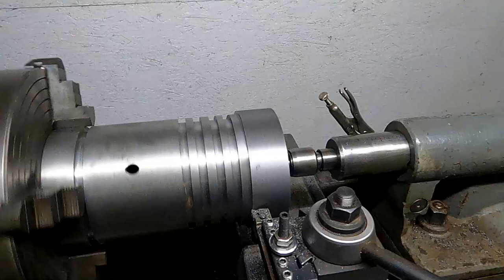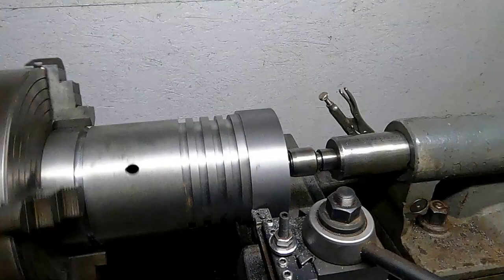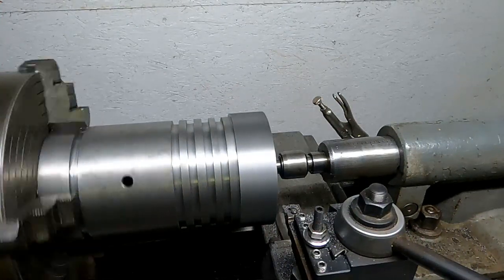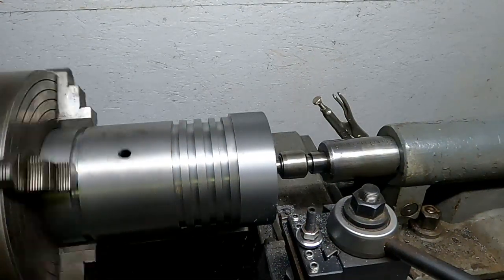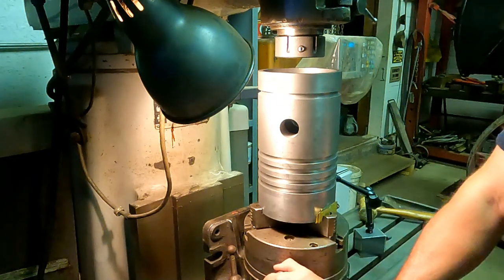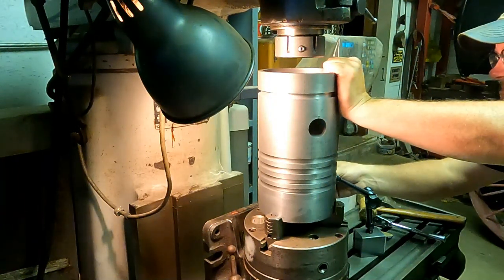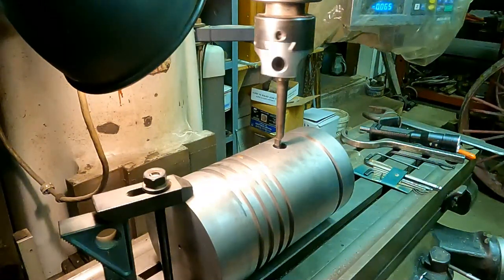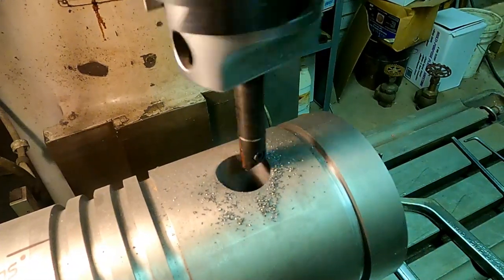Piston Machining Part 5A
Video 5 in the series of making the piston for the IHC 8 HP Mogul gas engine.  A lot of narrative and explaination on this video detailing my setup of boring the wrist pin bosses.